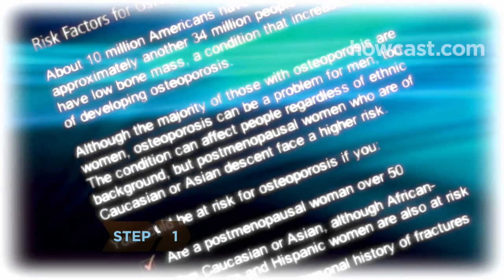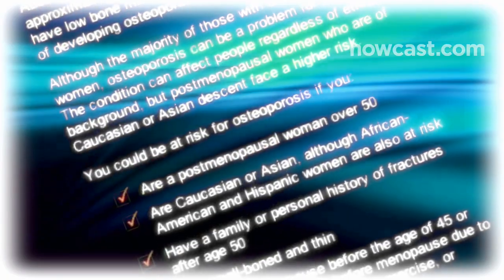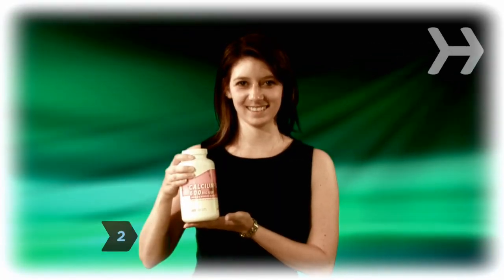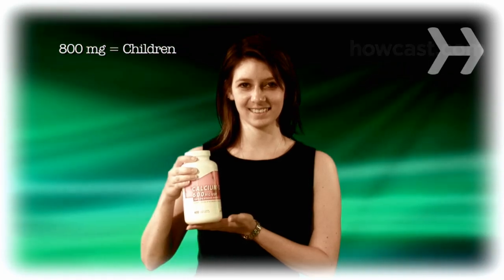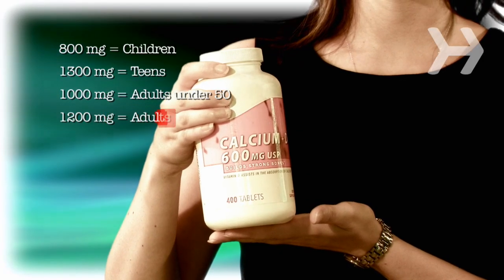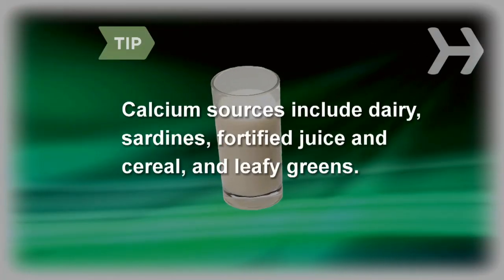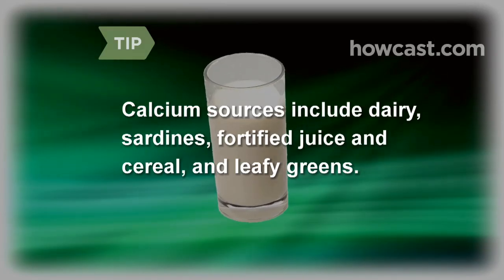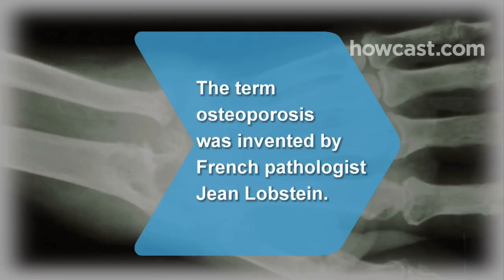How to Prevent Osteoporosis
Having your bones deteriorate from osteoporosis is a scary thought, but preventing osteoporosis doesn't have to be difficult.

Step 1: Get educated
Learn if you're at risk. Women are four times as likely to get osteoporosis than men, but men can still get it.

Step 2: Get plenty of calcium
Get enough calcium. Recommended daily intakes are: 800 milligrams for children, 1,300 milligrams for teens, 1,000 milligrams for adults up to age 50, and 1,200 milligrams for people 51 and over. Calcium helps our bones stay strong.

Tip
Good sources of calcium include dairy, sardines, fortified juice and cereal, and leafy greens.

Step 3: Take supplements
If you can't get enough calcium through your diet, take supplements. Be aware, however, that your body can only absorb about 500 milligrams of calcium at a time.

Step 4: Get vitamin D
Get enough vitamin D, which helps the body absorb calcium. Children, teens, and adults up to age 50 need 200 international units per day, while older adults need 400 to 600. You can get vitamin D through sun exposure and certain foods.

Tip
Foods high in vitamin D include salmon, tuna, mackerel, egg yolks, and fortified milk, juice, and cereal.

Step 5: Get lots of exercise
Exercise regularly. Weight-bearing physical activity is especially important, such as walking, jogging, tennis, and dancing.

Step 6: Get tested
As you age, get your bone density tested. Even if you do everything right, genetics also play a role, and early diagnosis is always best.

The term osteoporosis was coined by French pathologist Jean Lobstein.